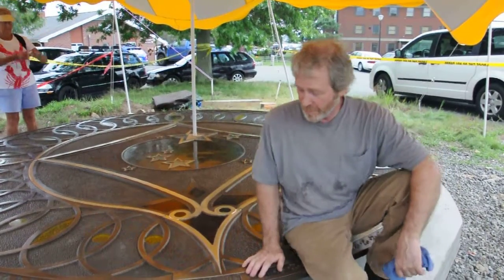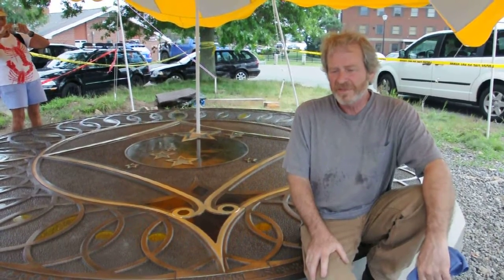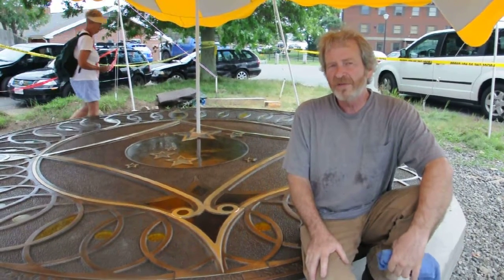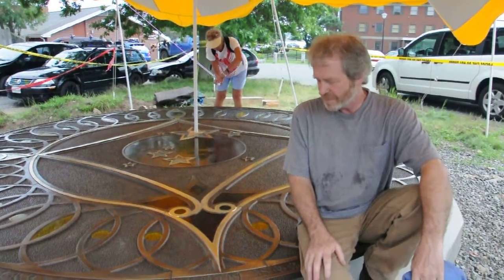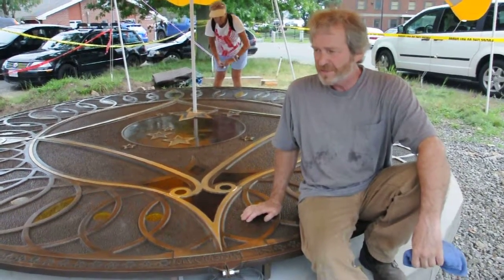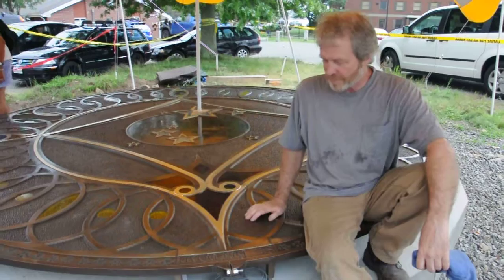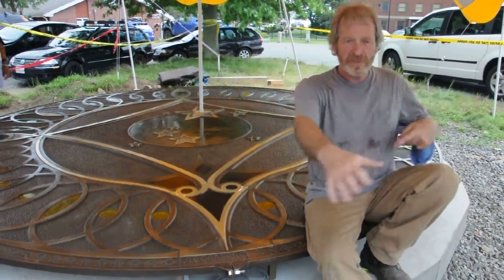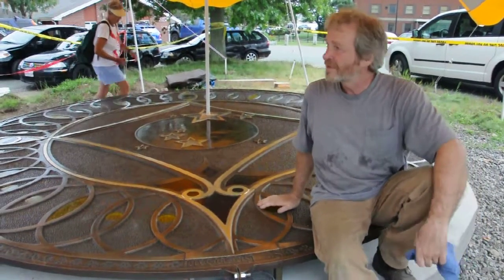Compass Rose at Maritime Gloucester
Bronze artwork by Mark Read of North Carolina.